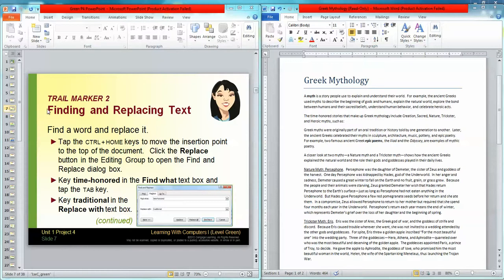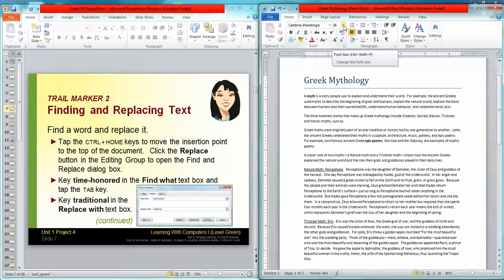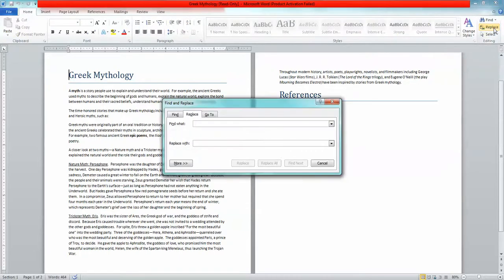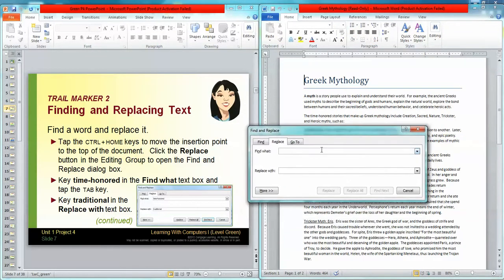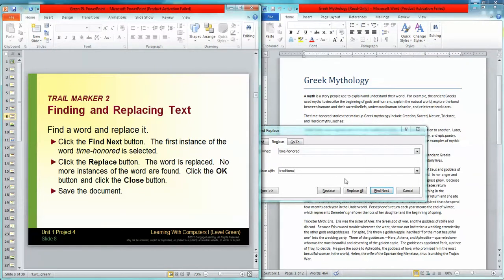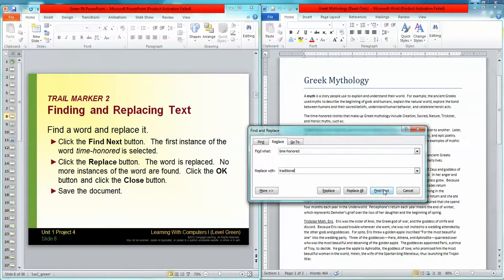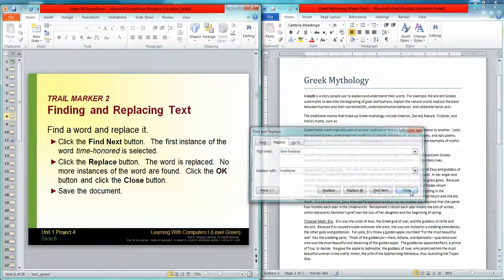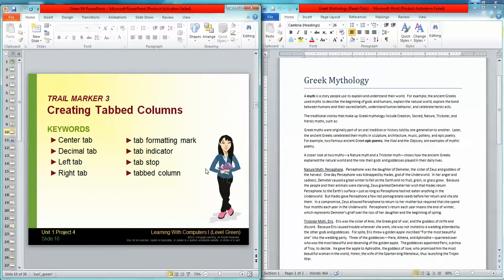P4 TM 2 Demo